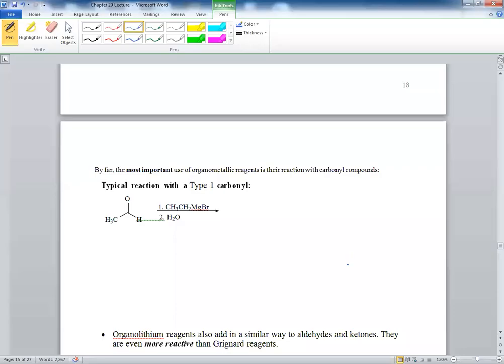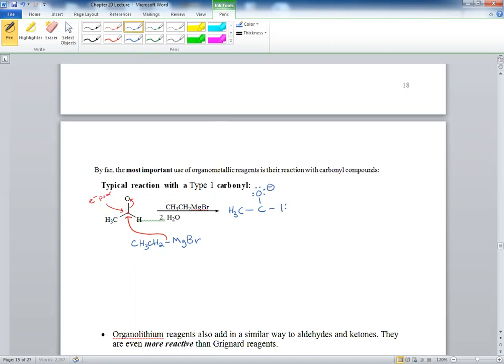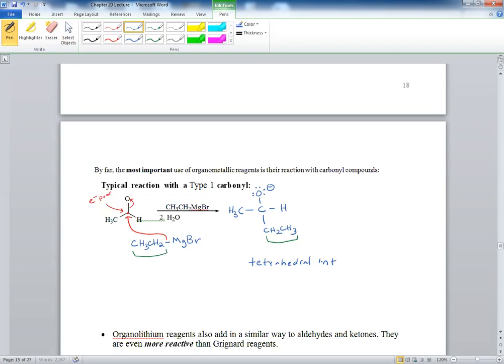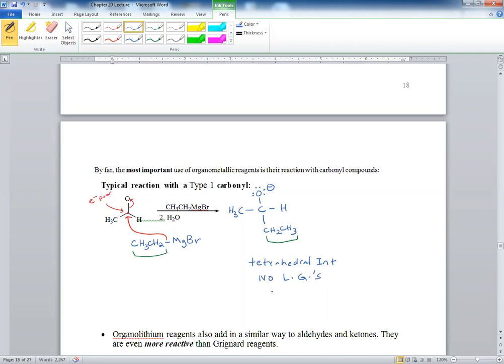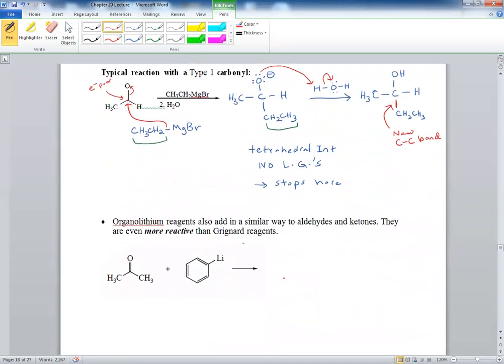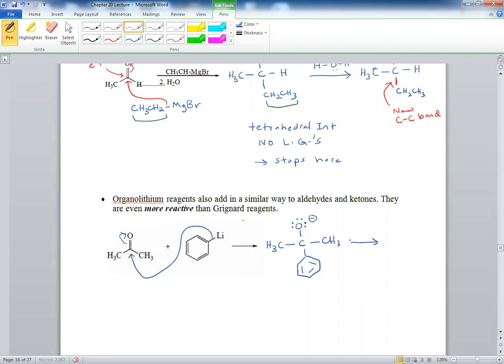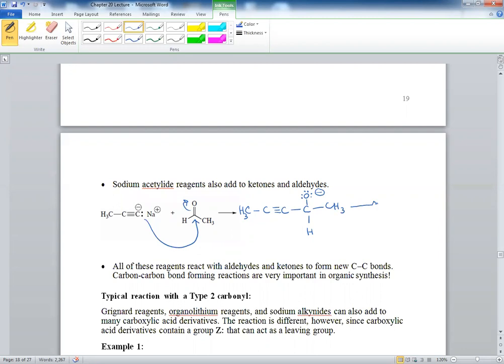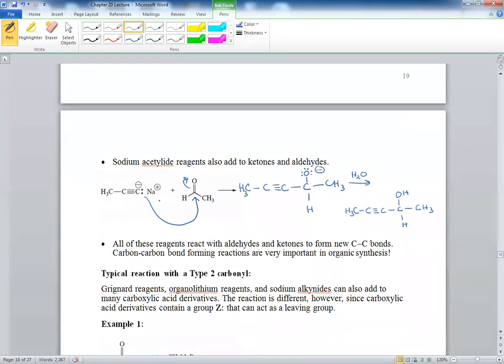Type 1 Carbonyl Reactions